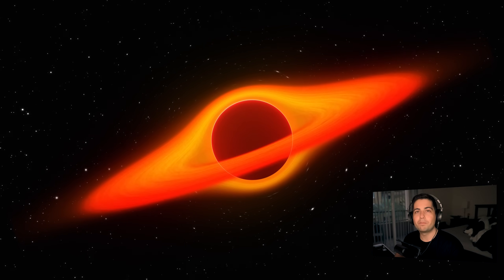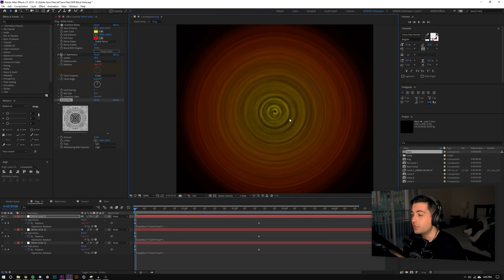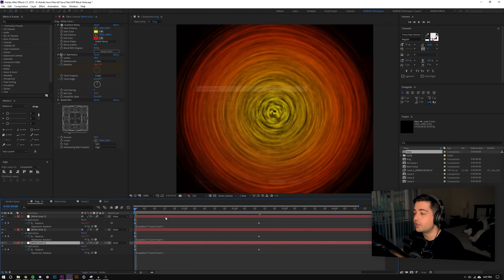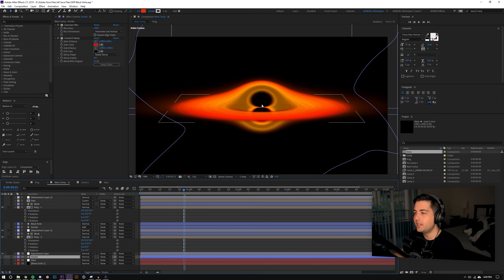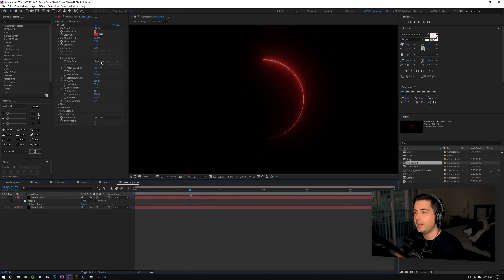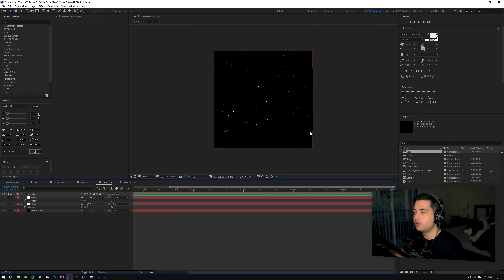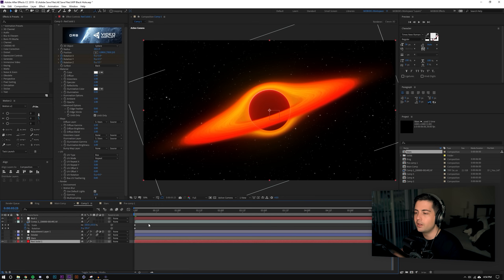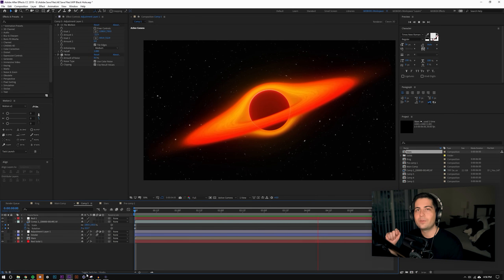Animating a Black Hole (Advanced) - After Effects Tutorial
In this After Effects motion graphic tutorial we are going to be taking a look at how to create a black hole with the gas disk in After Effects. This After Effects tutorial we use CC Flo Motion, CC Ball Action, and the Video Copilot free plugins: ORB and Saber.